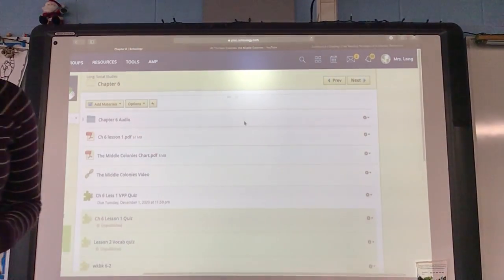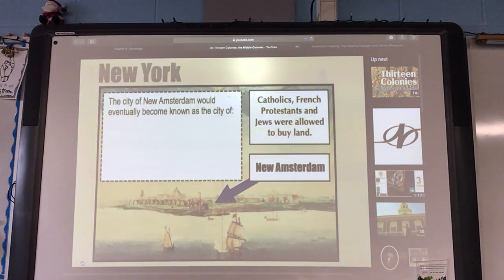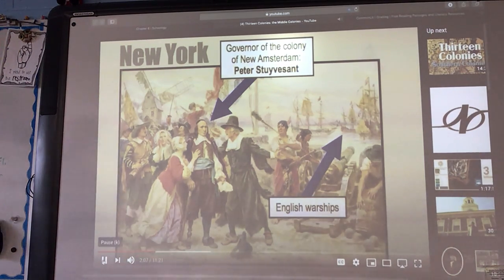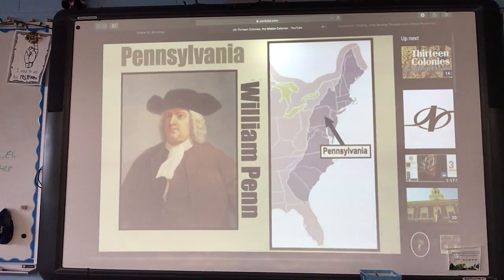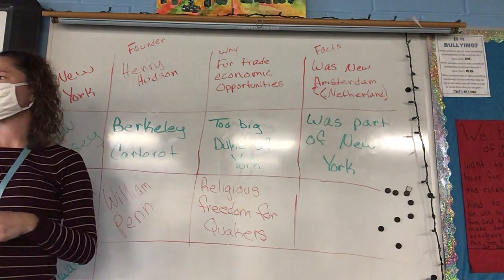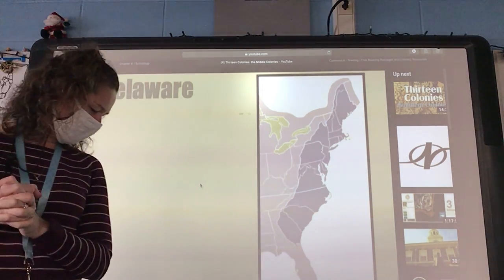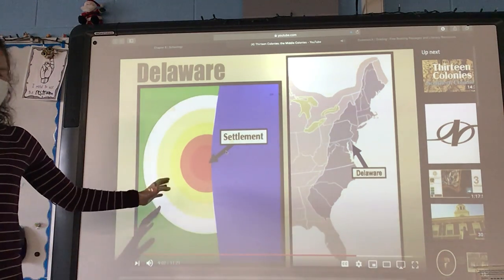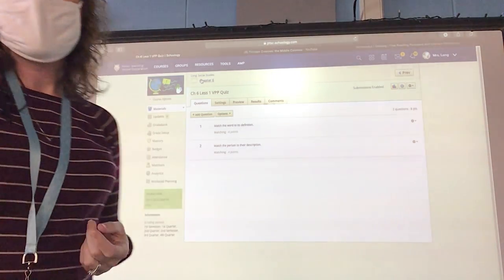Ch 6 lesson 1 video